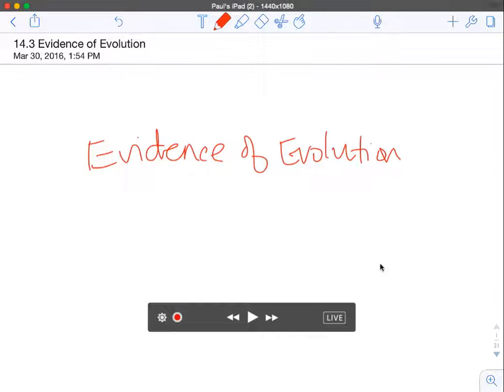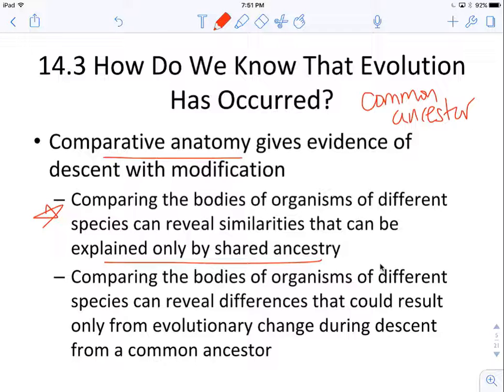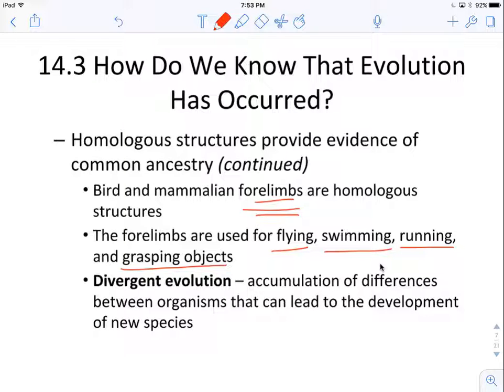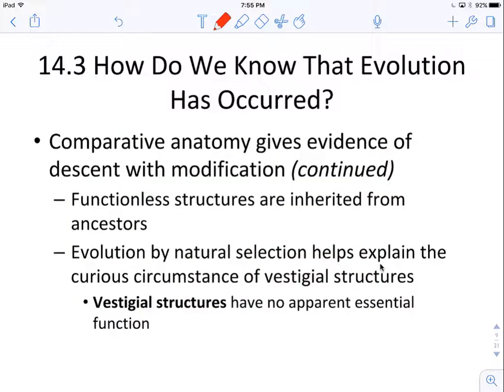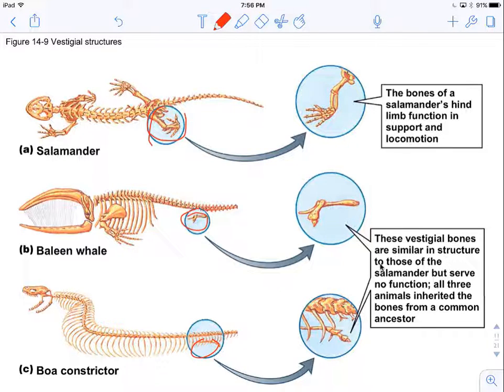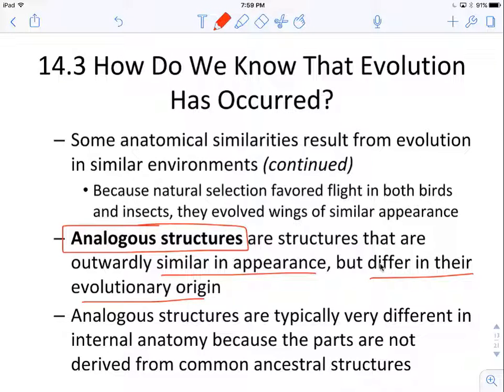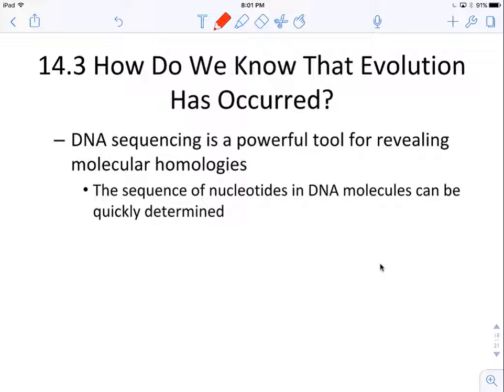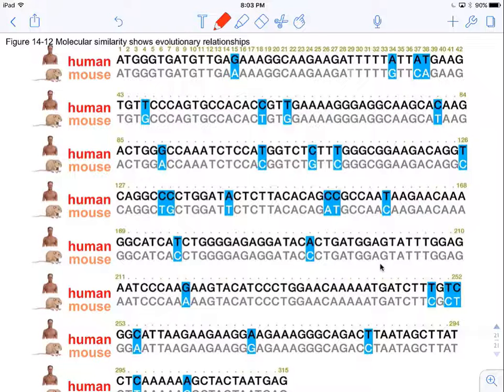Chapter 22 Screencast 22.3 Evidence of Evolution